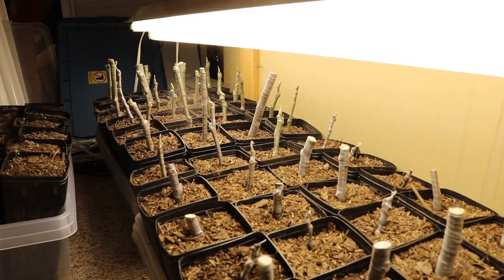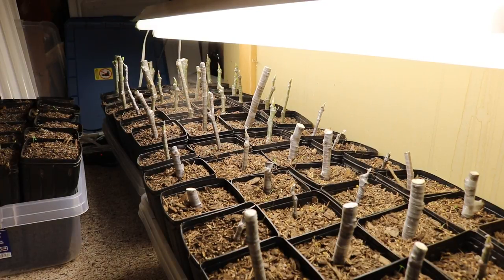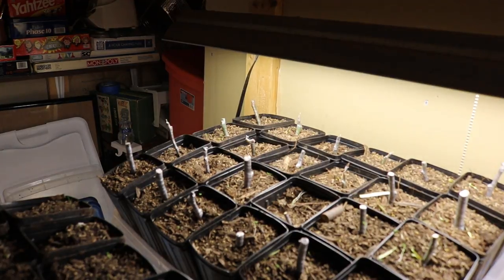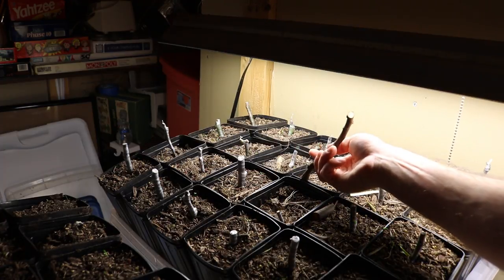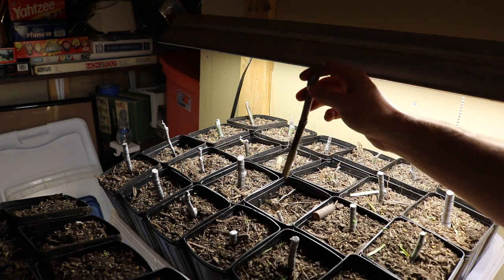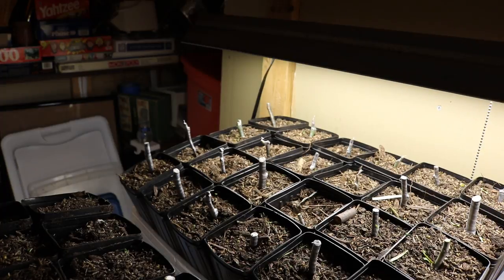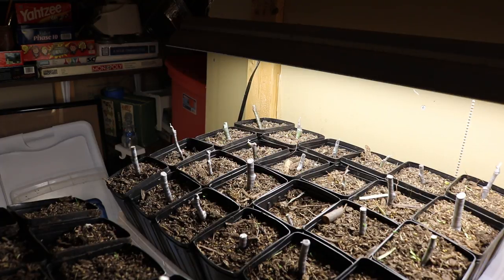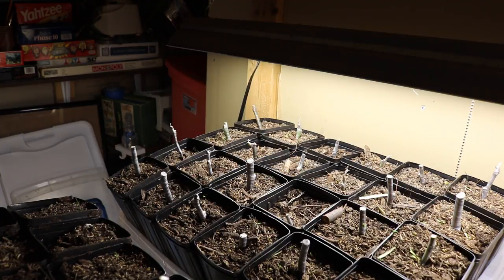Rooting Fig Cuttings: The Method - Part 2